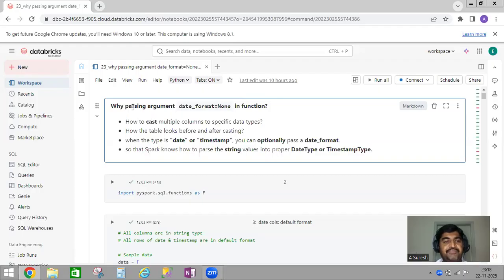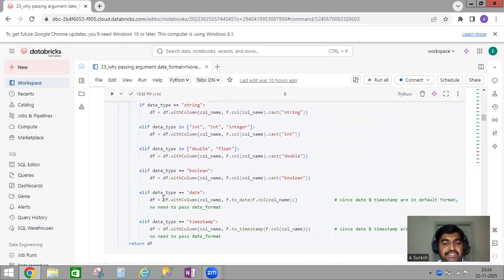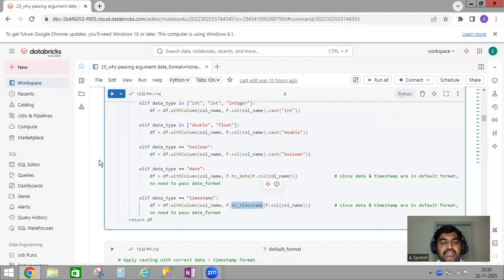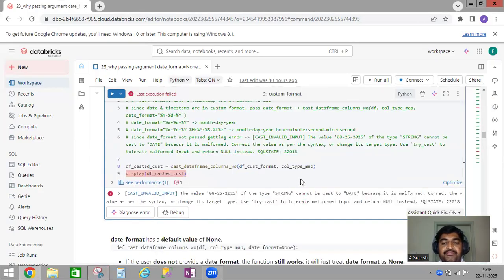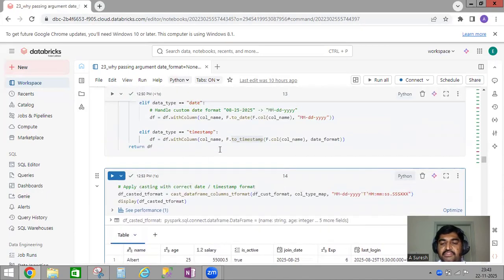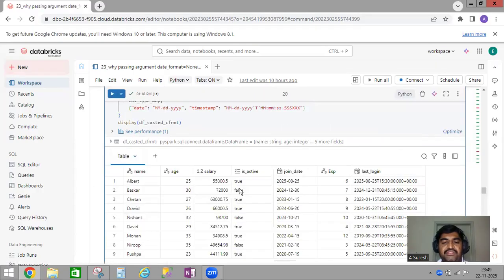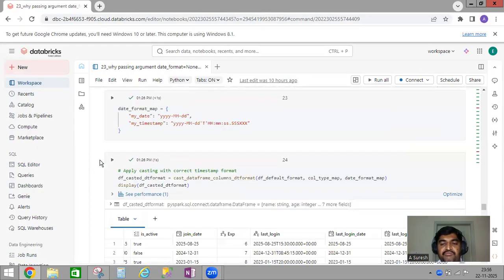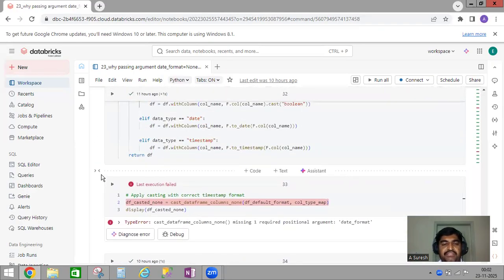23. why pass argument date_format=None in function? How to cast multiple columns | pyspark PART 23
why passing argument date_format=None in function?
How to Cast multiple columns of a Data Frame to given types?

databricks interview
databricks interview questions
databricks certification
databricks spark certification
databricks tutorial

Google Search 👍
format=None
is_timestamp=False
function